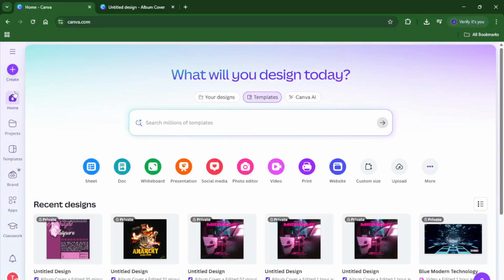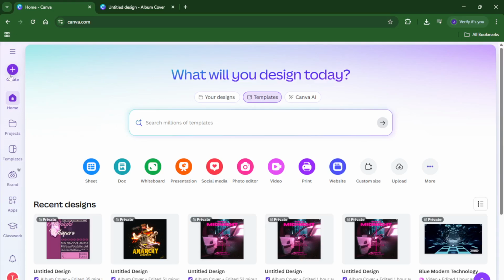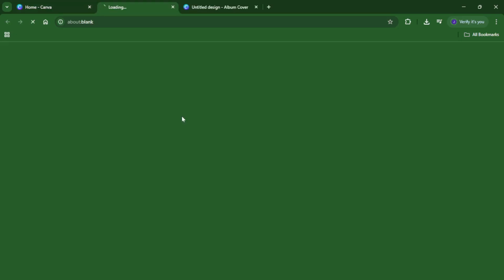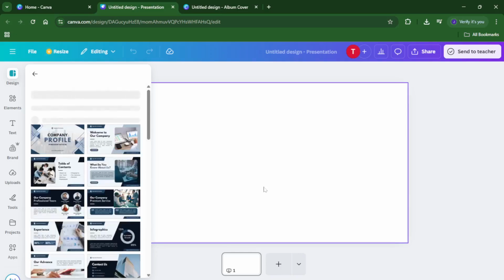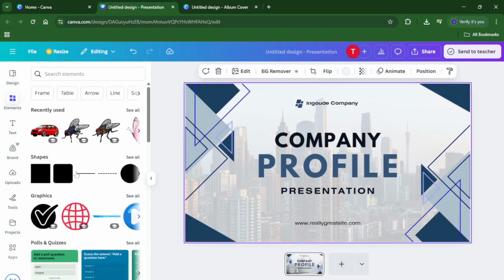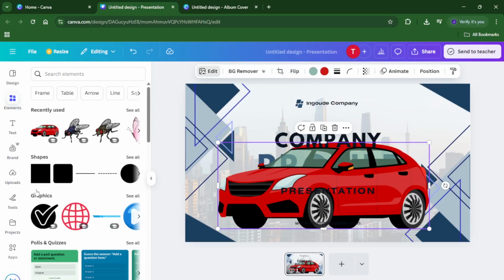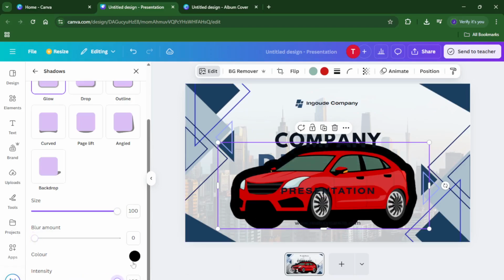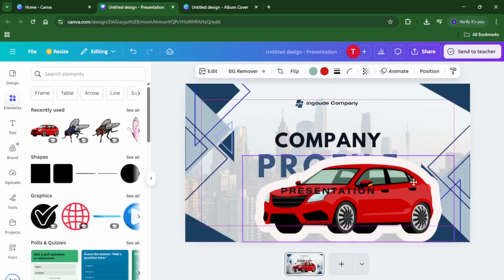How To Wrap Text Around An Image In Canva (Easiest Way) (2026 Guide)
Learn how to wrap text around an image in Canva with this step-by-step tutorial! Whether you're designing social media posts, flyers, or presentations, mastering text wrapping can give your projects a professional edge.

⏱️ Timestamps:
00:00 - Introduction and Why Use Text Wrap
01:12 - Adding and Importing an Image
02:04 - Inserting and Formatting Text
03:10 - Manual Text Wrapping Technique
05:02 - Tips for Aligning Text and Image
06:15 - Using Canva Elements for Advanced Designs
07:48 - Exporting and Saving Your Design

This video demonstrates techniques compatible with Canva Web and Canva for Desktop. You'll discover creative ways to simulate text wrapping, arrange text boxes, and leverage Canva’s design tools for the best results.